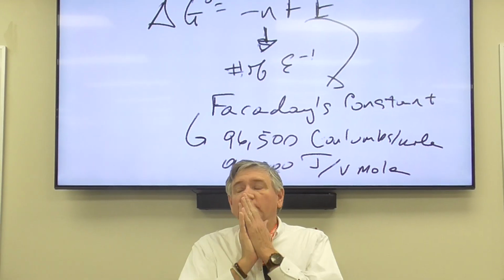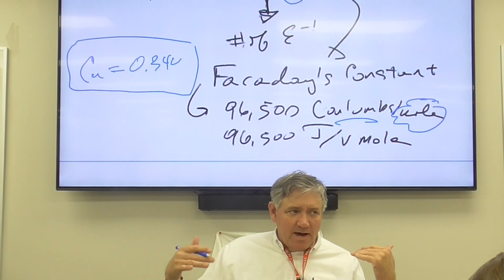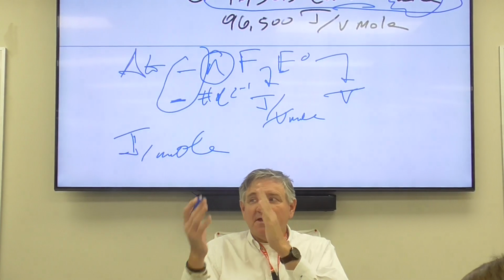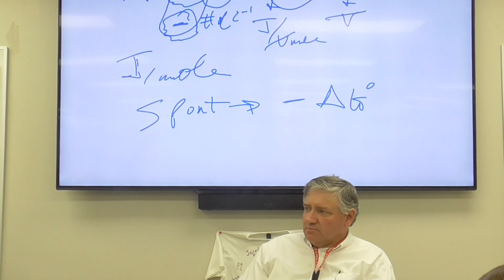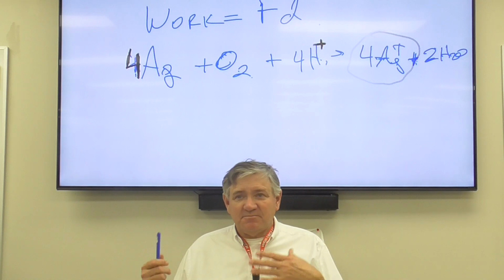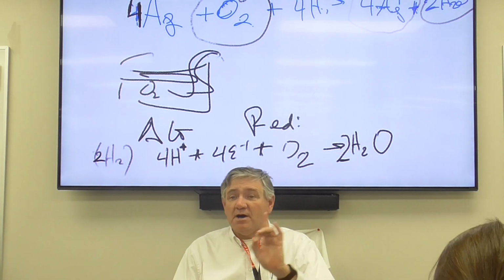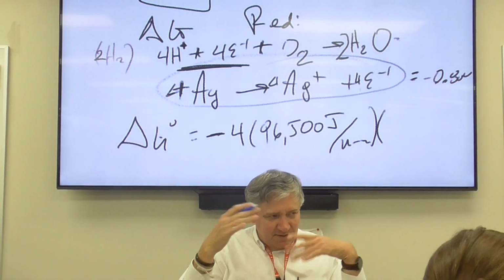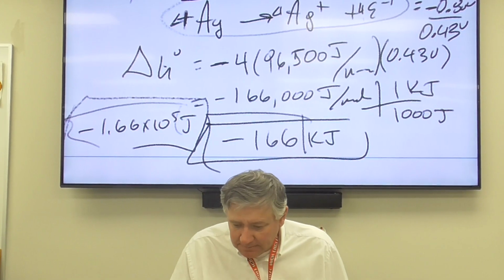AP Chem 3 7 2025 Part 2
Introduce Gibbs Free Energy